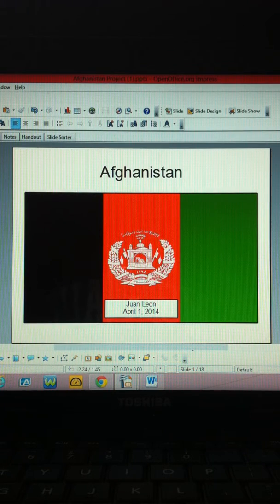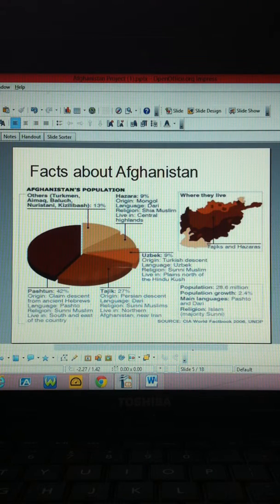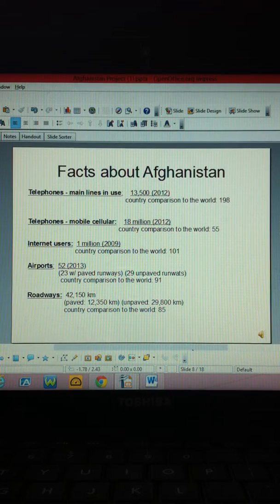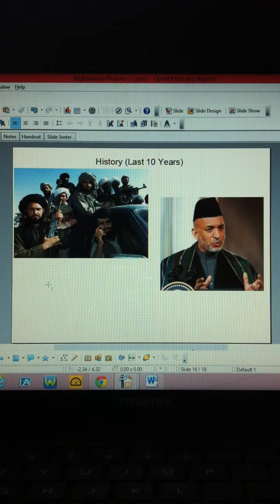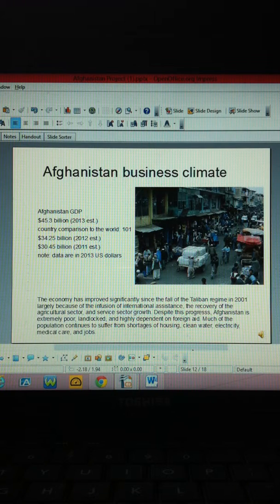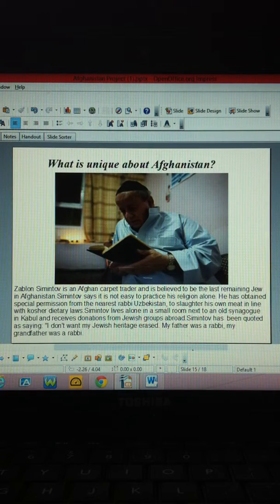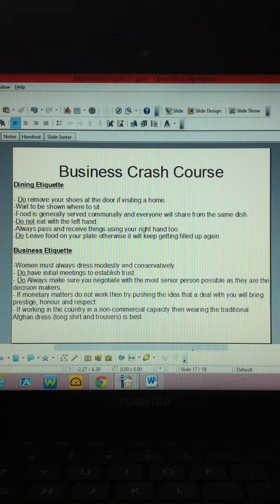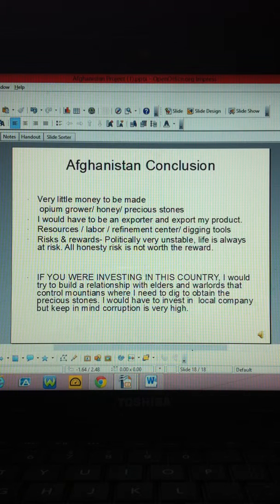Afghanistan School Project